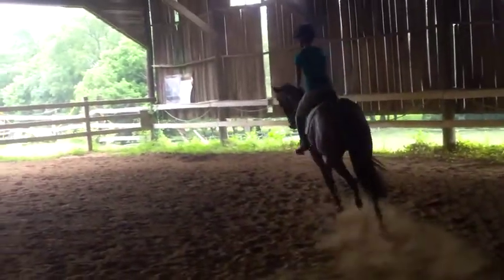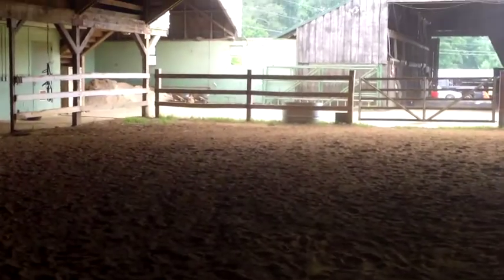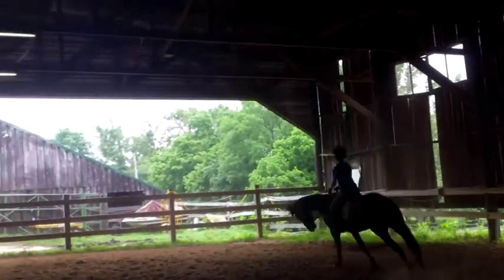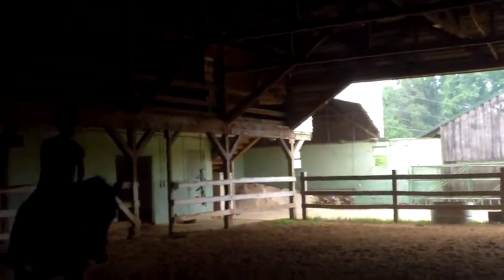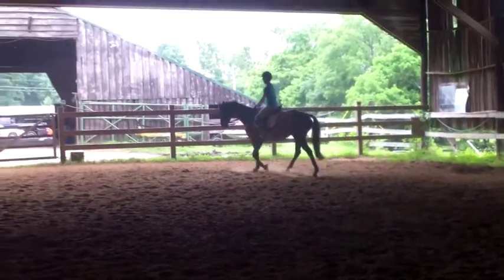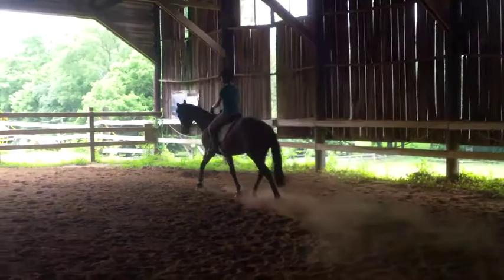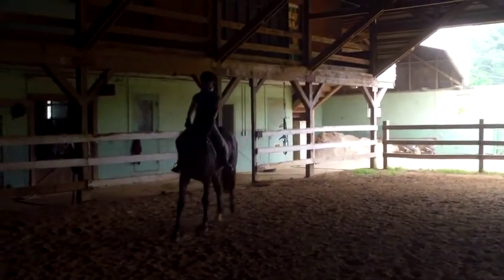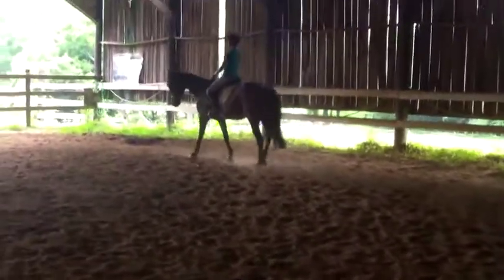Dressage Lesson 3 (canter)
working on the canter in my dressage lesson